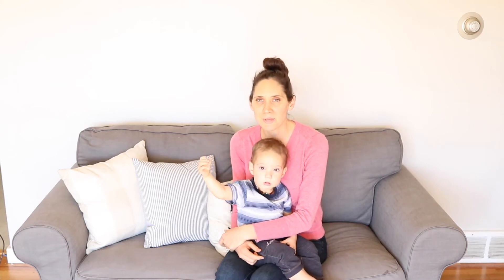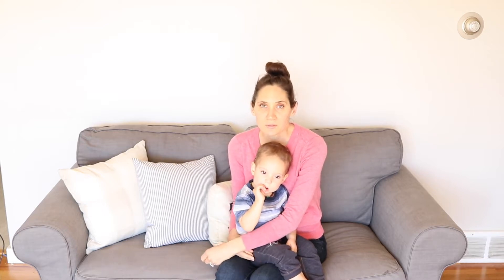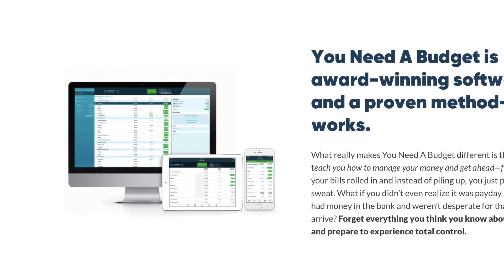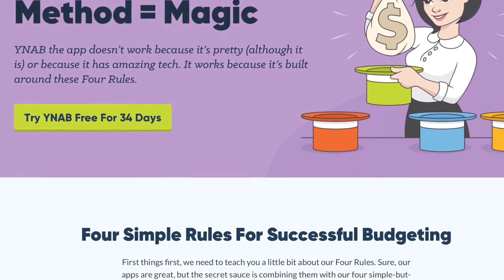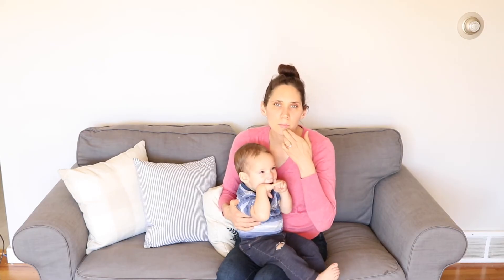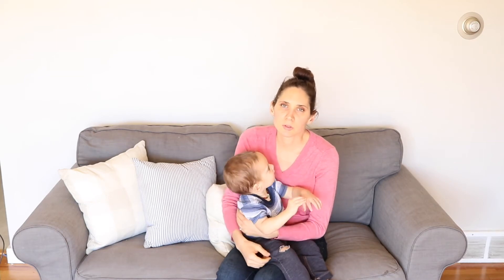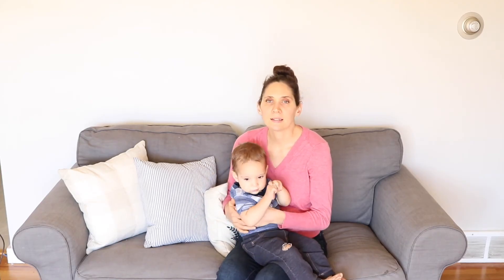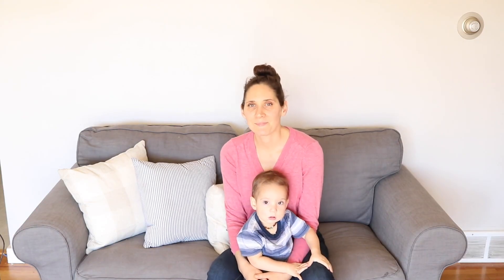How We Budget | HOW TO BUDGET AND SAVE MONEY | Bumblebee Apothecary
HOW WE BUDGET | HOW TO BUDGET AND SAVE MONEY
⬇⬇⬇Click “SHOW MORE“ for more info⬇⬇⬇
This is how we budget and prioritize nutrient dense food!

-Marisa 🐝